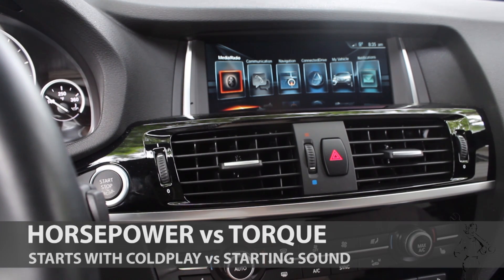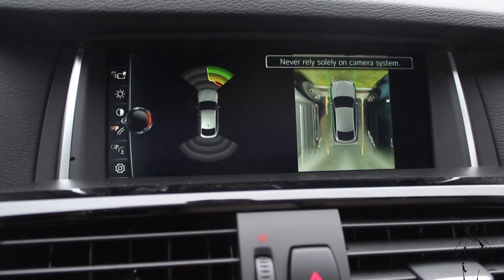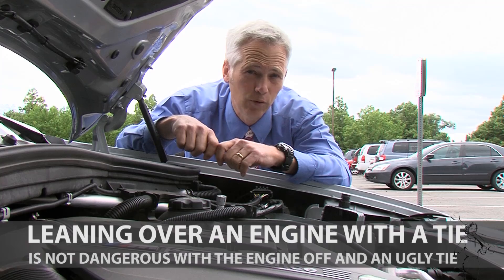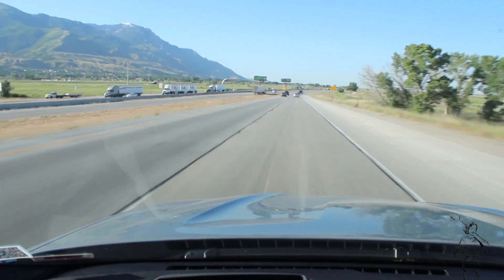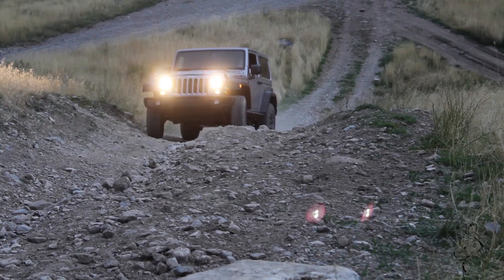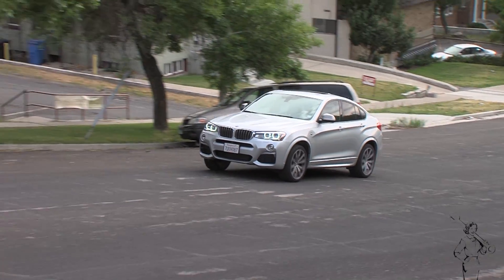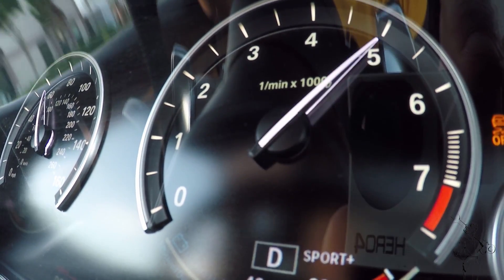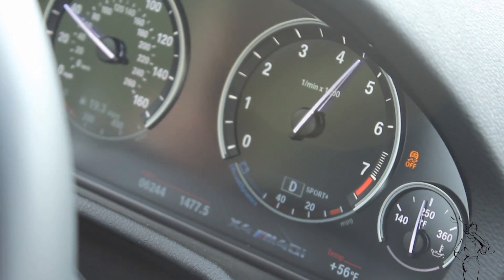Horsepower vs Torque Explained in less than 2 minutes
If you want to get all deep into horsepower and torque, go watch an hour-long documentary. We don't even spend the whole two minutes on the topic. We waste the first 20 seconds on the start-up sound of the BMW X4 we use to demonstrate.
Really, you could've finished watching in the time you've spent watching this. There are two guys with impressive beards that are probably worth your time on their own.